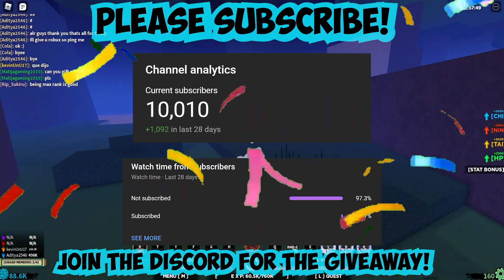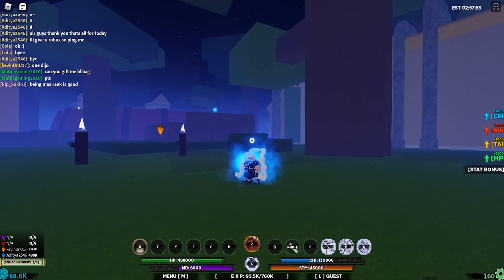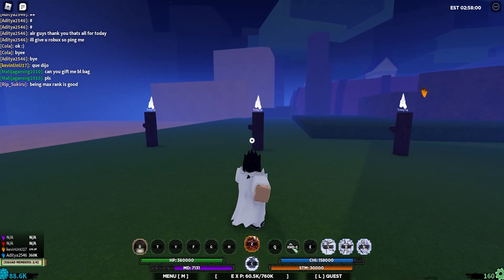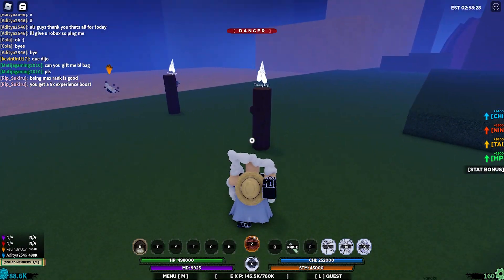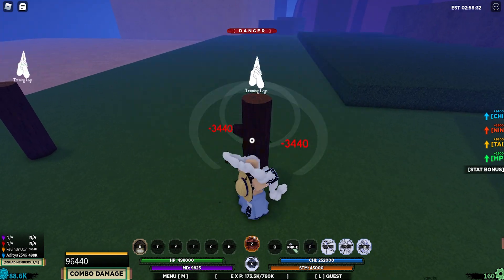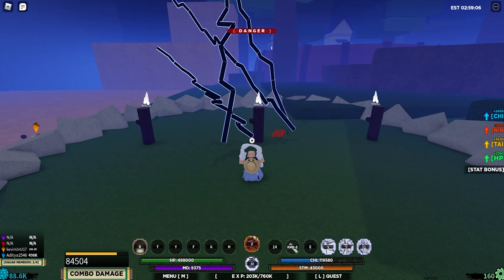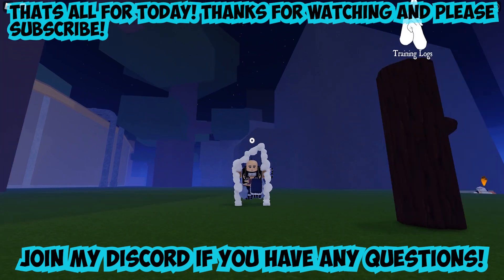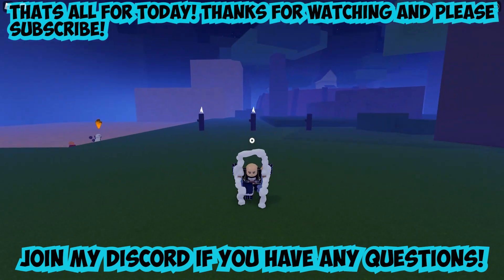SnakeMan FULL SHOWCASE | Shindo Life Roblox Snake Man Showcase Codes